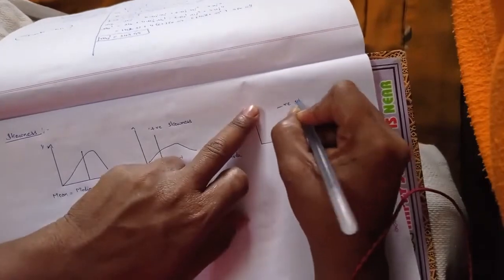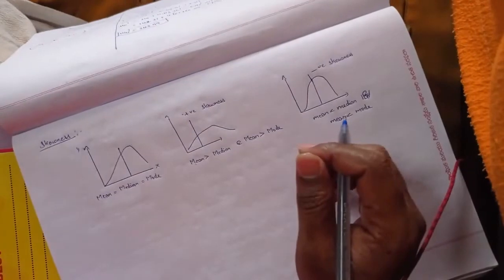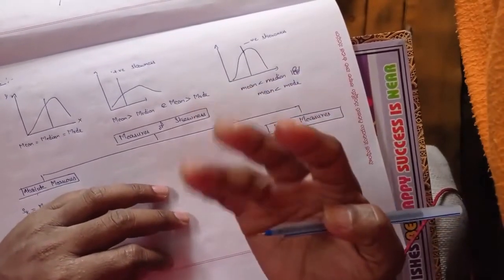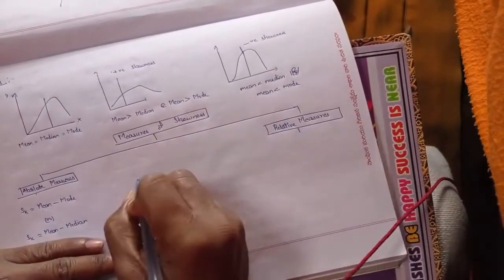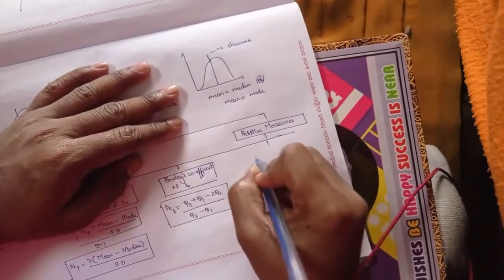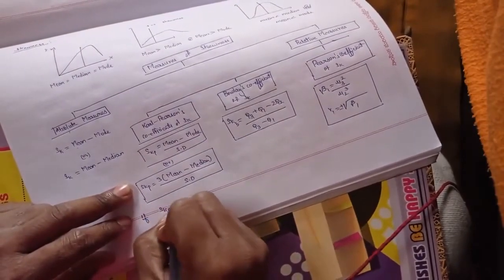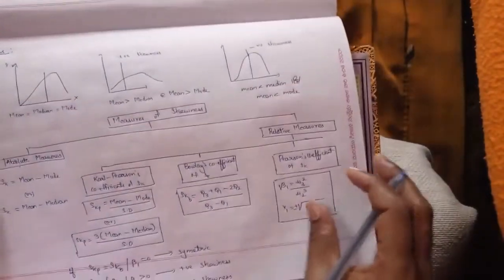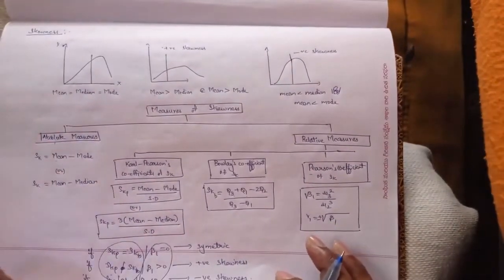3.0 Skewness and its Formulas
3.0 Skewness and its Formulas